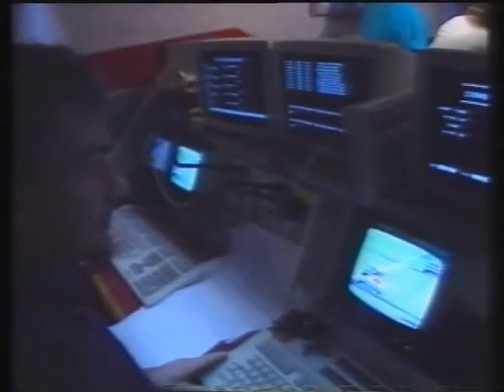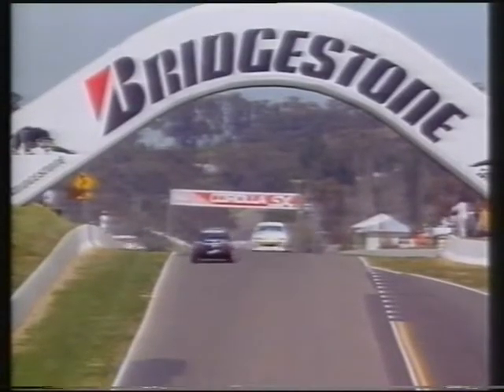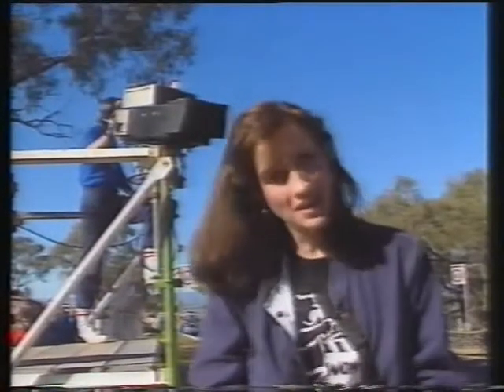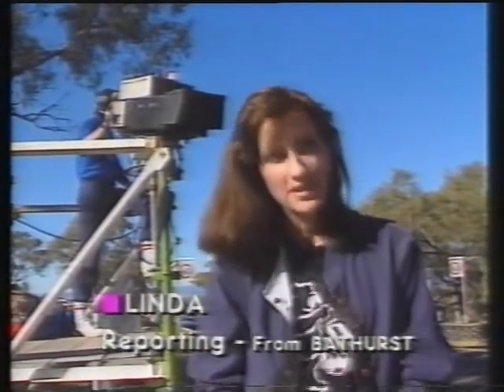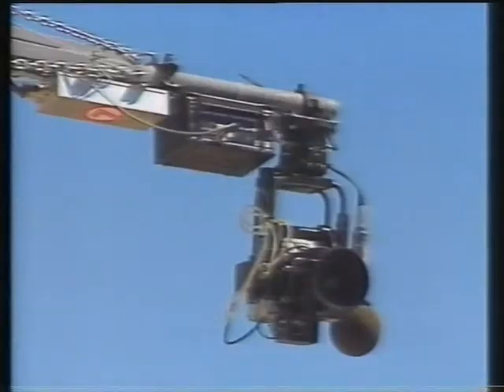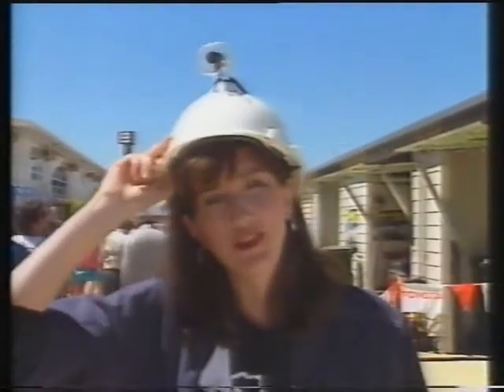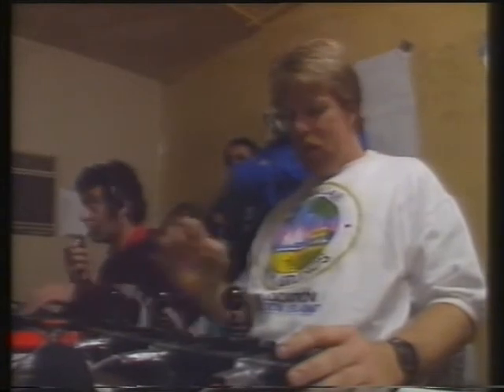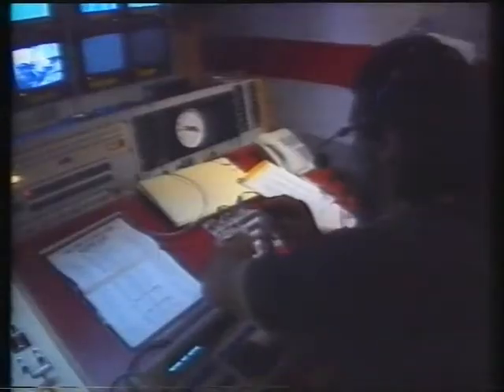1989 Bathurst Television Coverage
Story taken from Channel 7 kids show Wombat about the televison coverage of the 1989 Bathurst 1000.